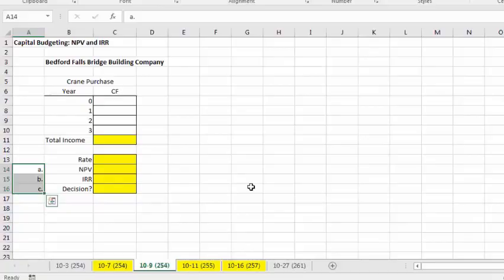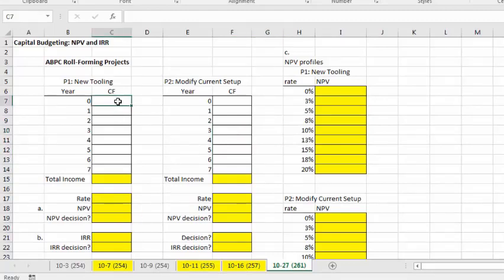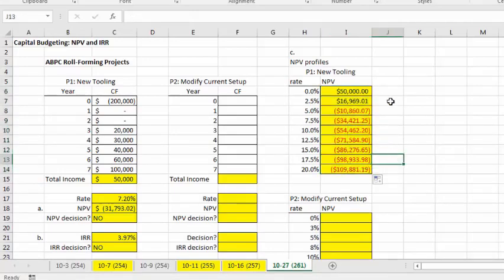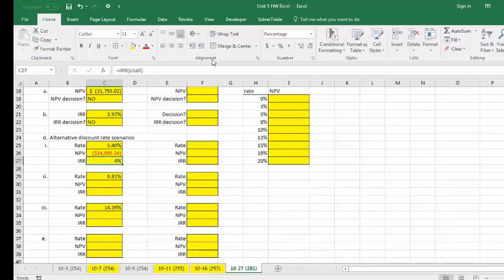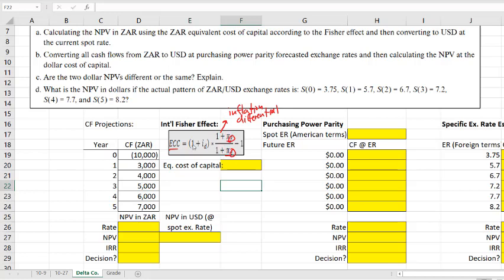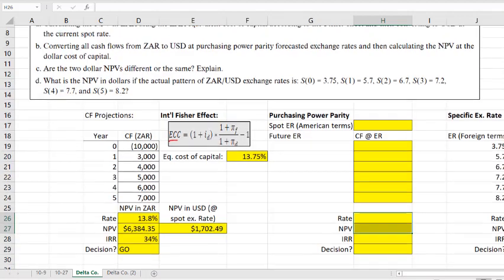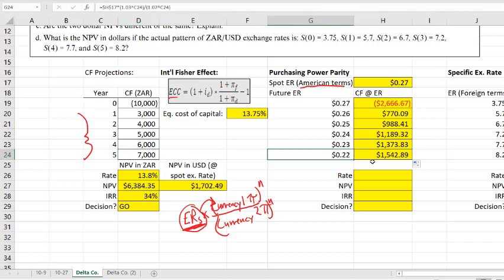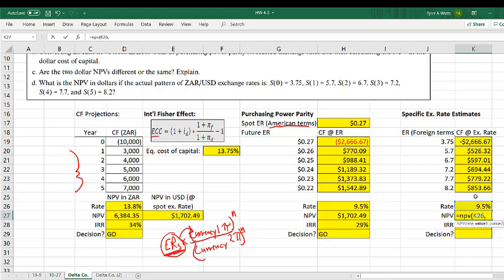HW 4-5 tutorial